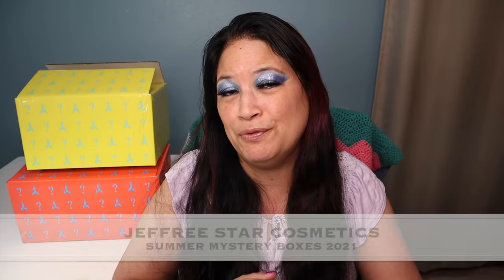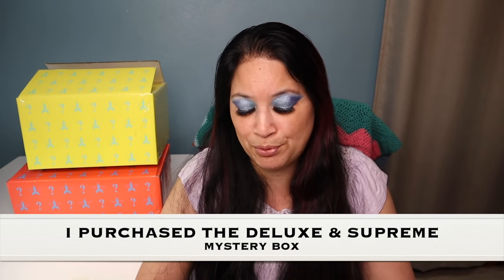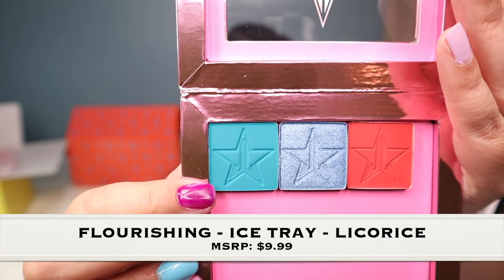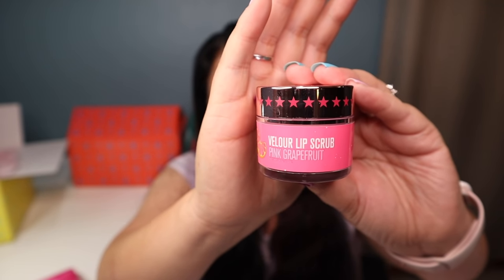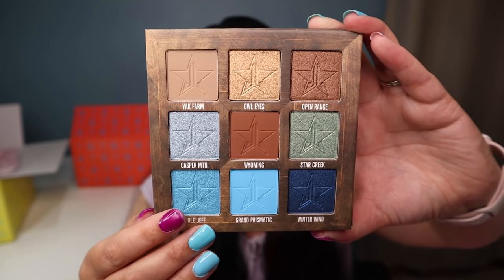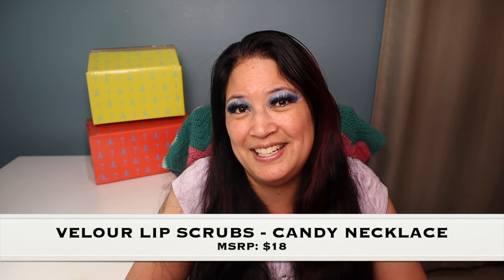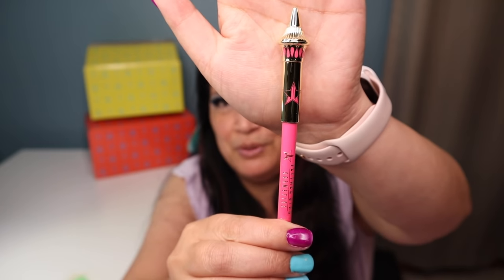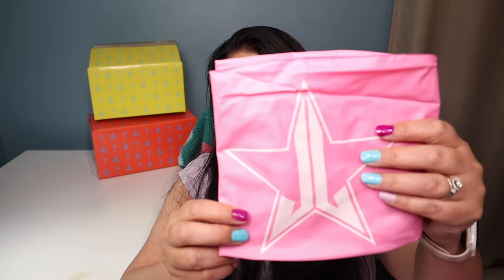JEFFREE STAR SUMMER MYSTERY BOXES 2021 - DELUXE & SUPREME UNBOXING - $506 VALUE 🌟 STAR RANCH PALETTE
Hi Everyone, today's video will be JEFFREE STAR SUMMER MYSTERY BOXES 2021 UNBOXING.
FEATURES ONE OF HIS NEW EYESHADOW PALETTES!

MYSTERY BOXES BEING OPEN ARE DELUXE & SUPREME.

TIMESTAMPS:
INTRO  0:00
TYPES OF MYSTERY BOXES 0:23
DELUXE MYSTERY BOX UNBOXING 01:14
SUPREME MYSTERY BOX UNBOXING 04:16

There are a total of four different summer mystery boxes.
JEFFREE STAR MINI SUMMER MYSTERY BOX 🌟 4 ITEMS | $25 COST 🌟 $64 VALUE
JEFFREE STAR PREMIUM SUMMER MYSTERY🌟 6 ITEMS | $60 COST 🌟 $115 VALUE
JEFFREE STAR DELUXE SUMMER MYSTERY BOX 🌟 8 ITEMS | $100 COST 🌟 $183 VALUE
JEFFREE STAR SUPREME SUMMER MYSTERY BOX 🌟 13 ITEMS | $180 COST 🌟 $323 VALUE

*NOTE:  Some items were not named directly or completely as they could be deemed inappropriate*